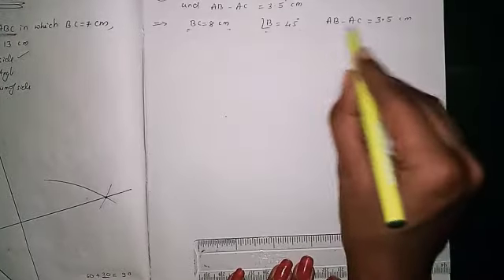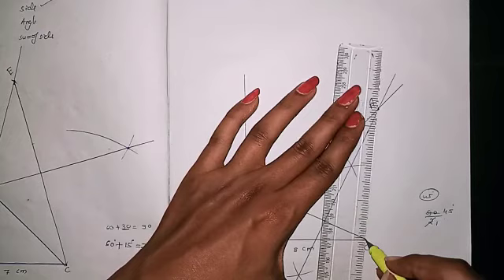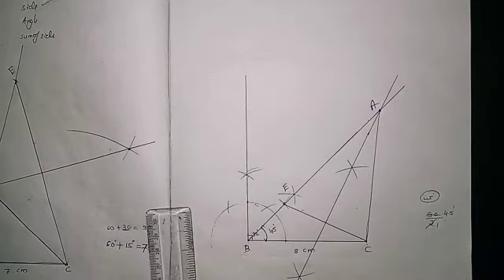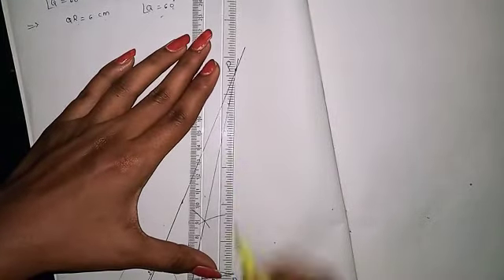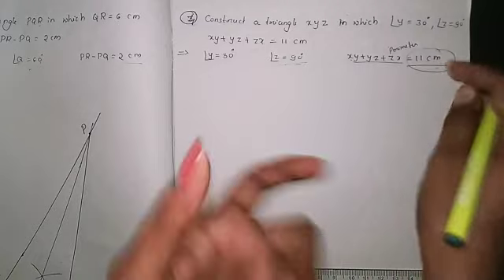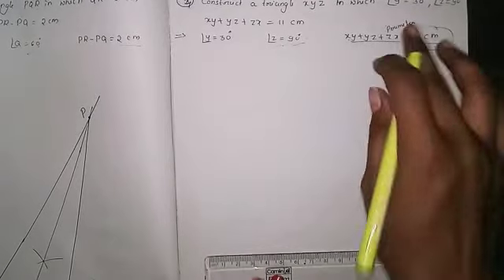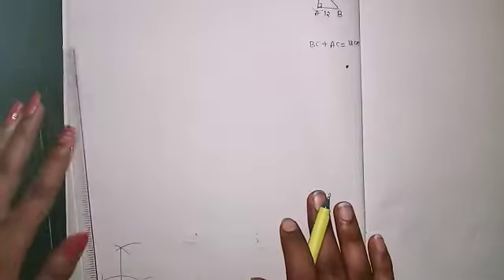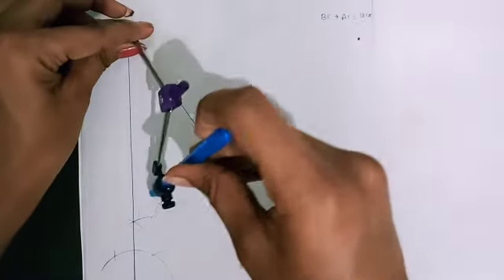Mathematics-9th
Construction, excercise 6.2. remaining construction... problems... complete the unit